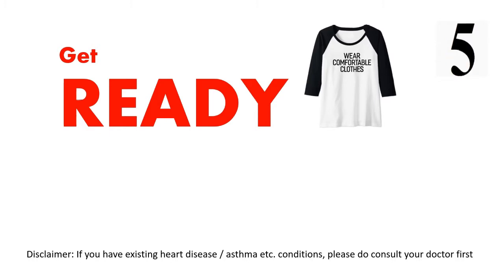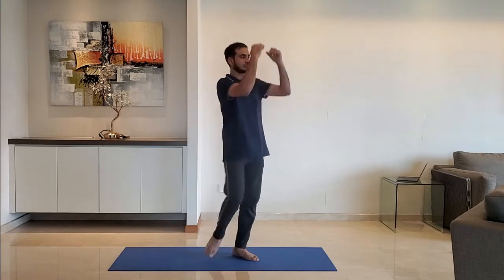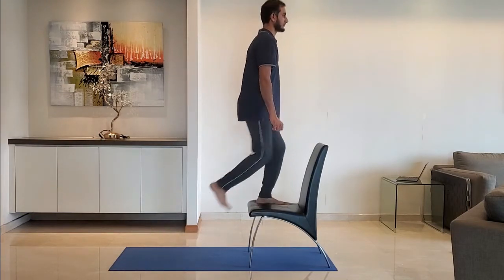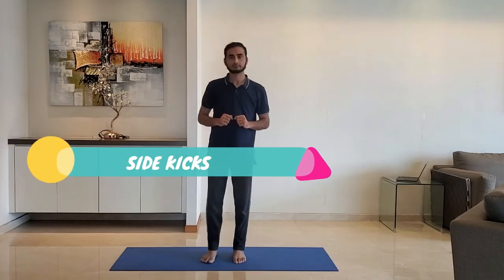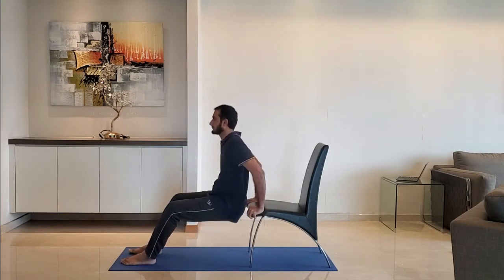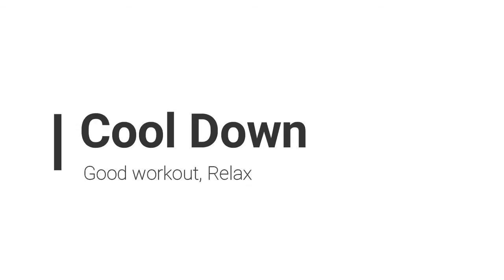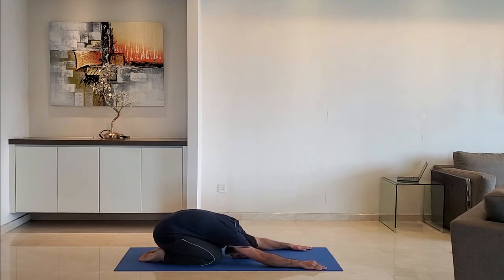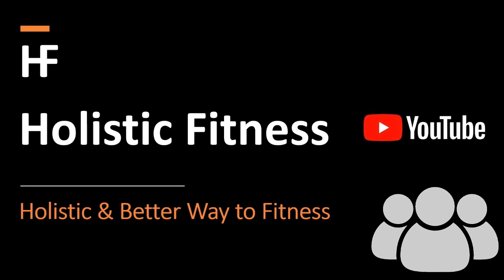Try SIDE KICK and TRICEPS DIPS featured in Day23 Sep Daily 10 Minutes